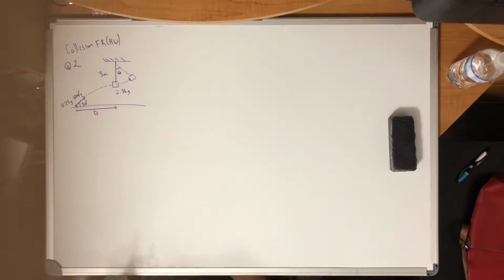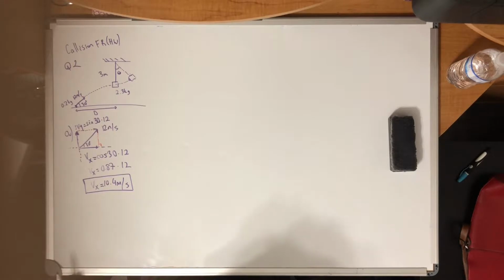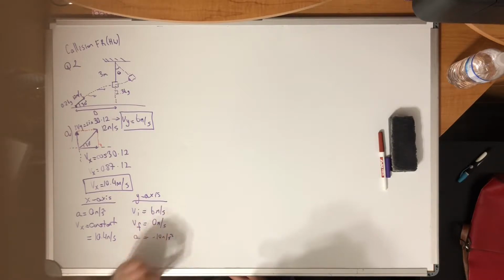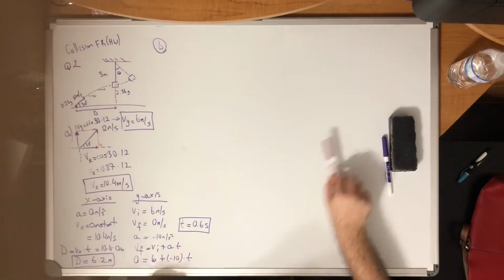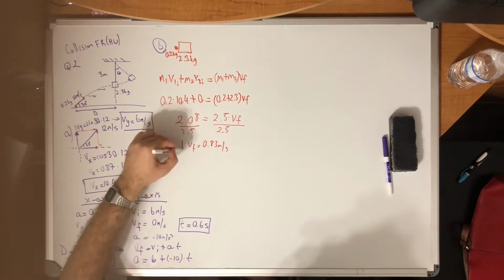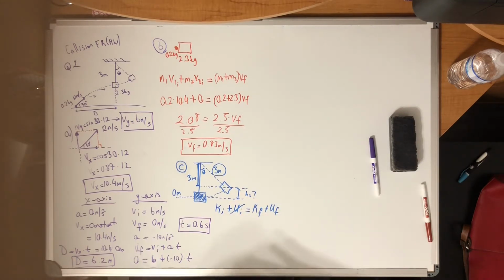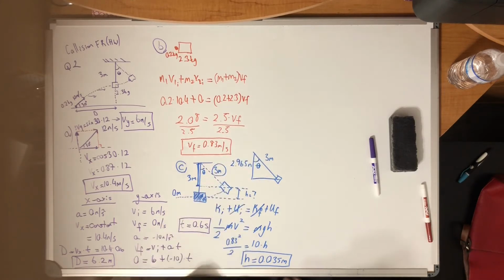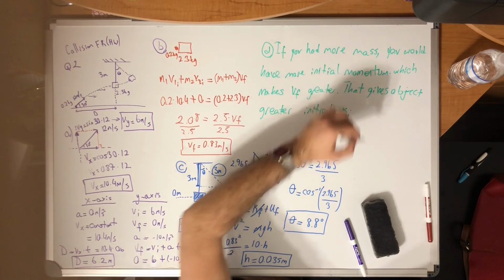Collisions FR HW Q2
0 - 0:32 Explanation of the question
0:32 part a
8:08 part b
10:45 part c
16:56 part d